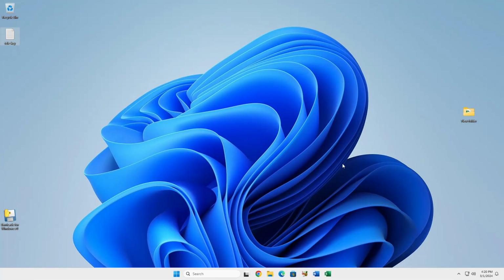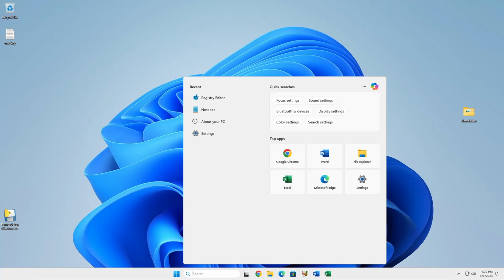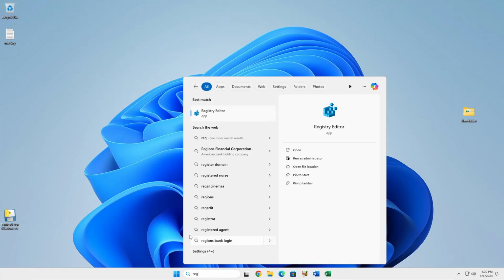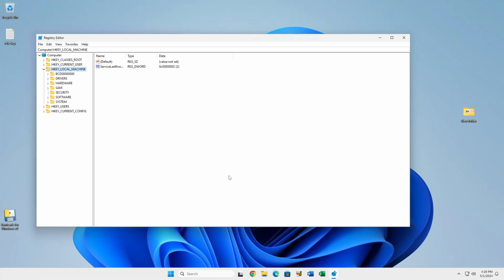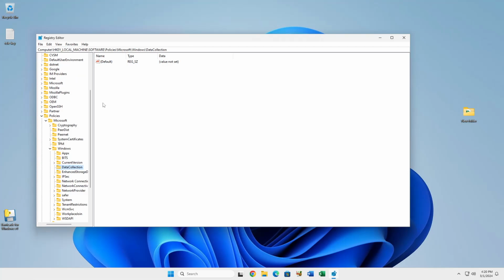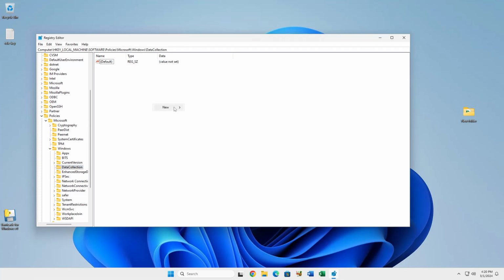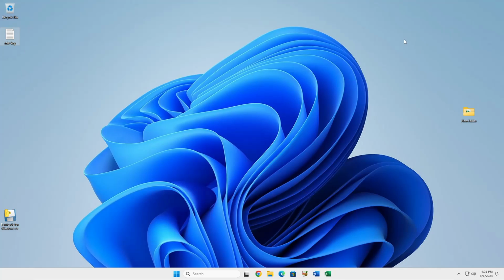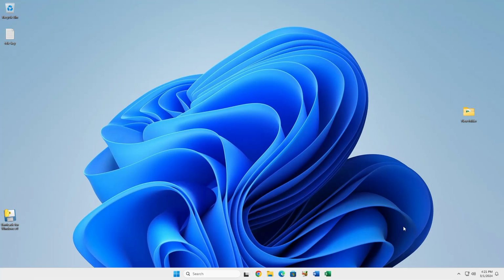Disable Windows Telemetry with Registry Key - Easy and Fast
A quick tip and reference for using the registry editor to disable telemetry in Windows.  This doesn't disable everything but it should drastically reduce the information sent back to Microsoft.

The registry line you can paste as show in the video is:
HKEY_LOCAL_MACHINE\SOFTWARE\Policies\Microsoft\Windows\DataCollection

The DWord value is:  AllowTelemetry